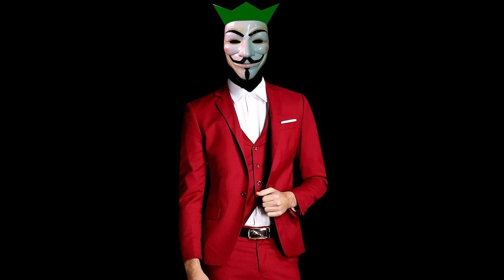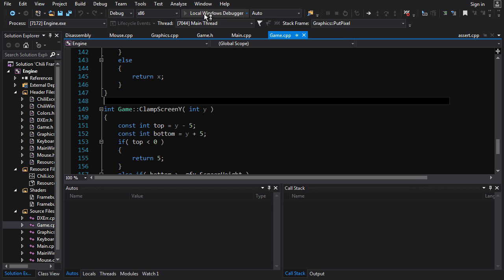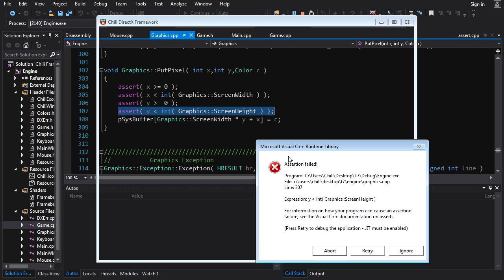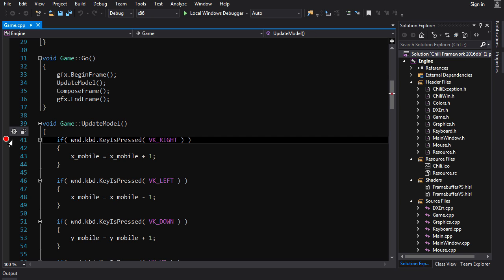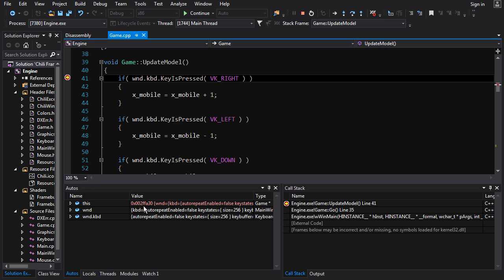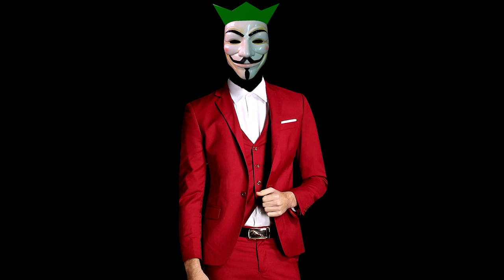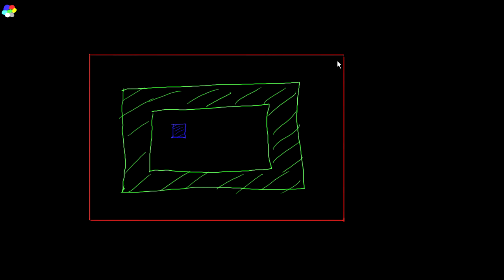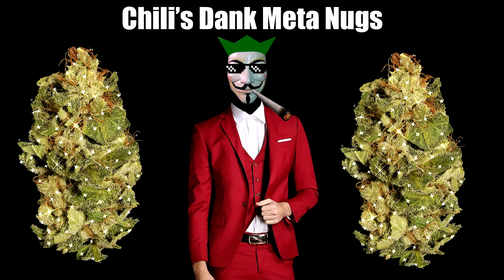Beginner C++ Game Programming DirectX [Debugger] Tutorial 7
C++ tutorial for beginners on debugging with the Visual Studio debugger.